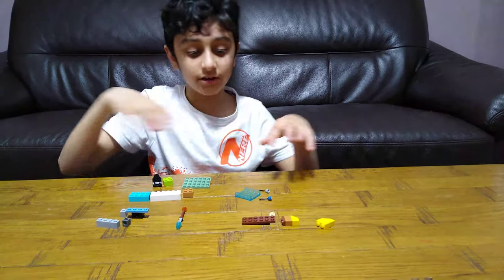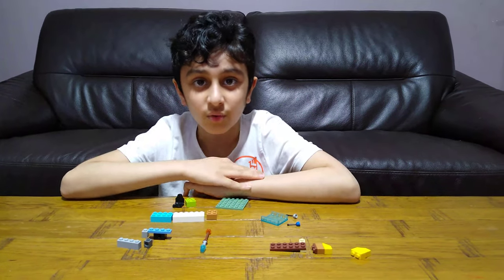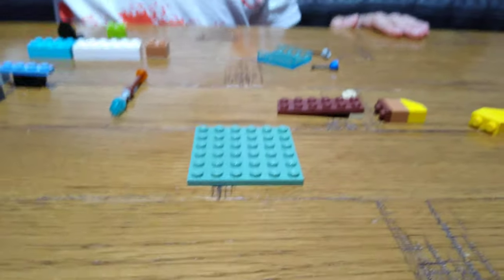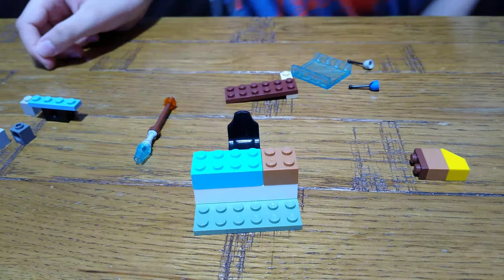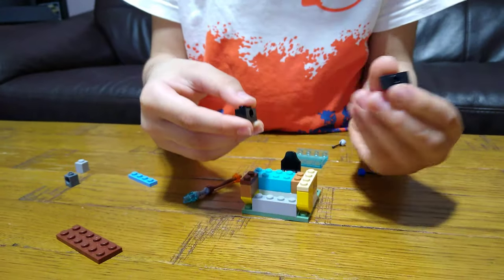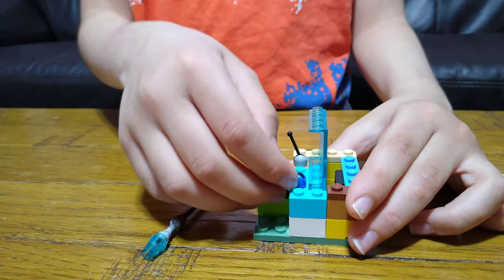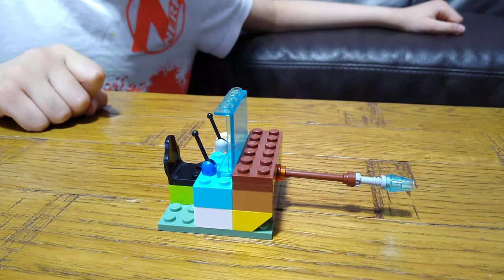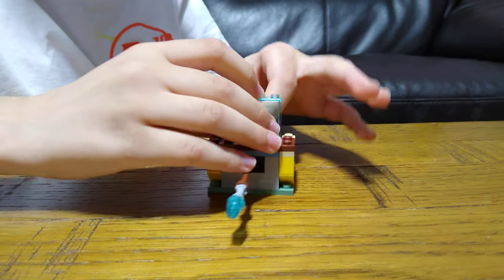Making a mini Lego Among Us Laser Cannon in 4K UHD video quality